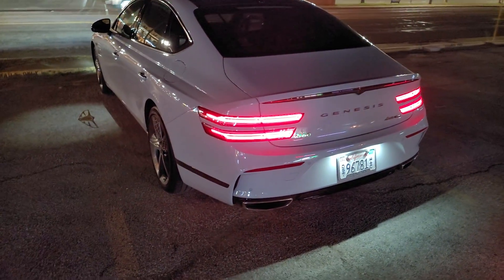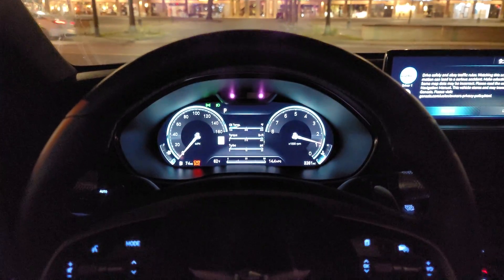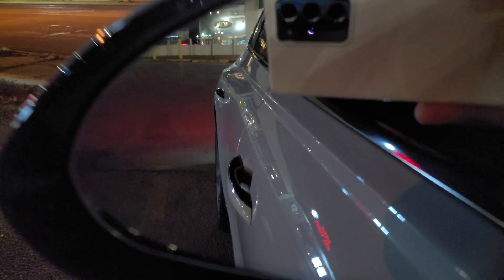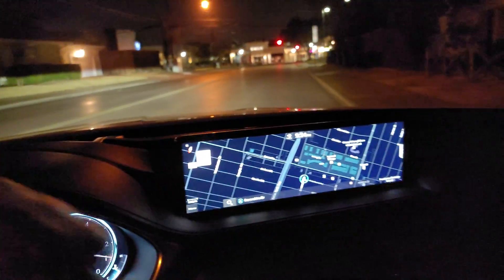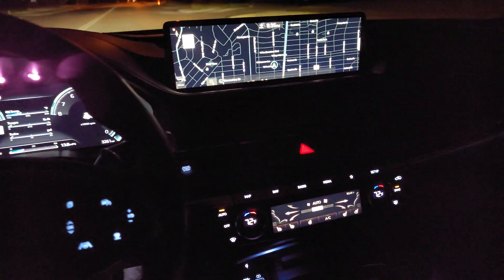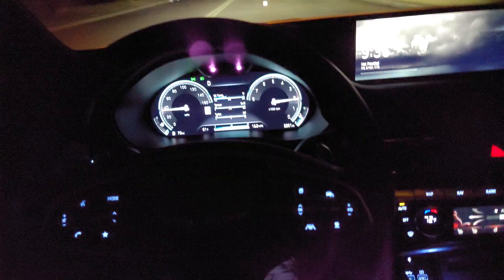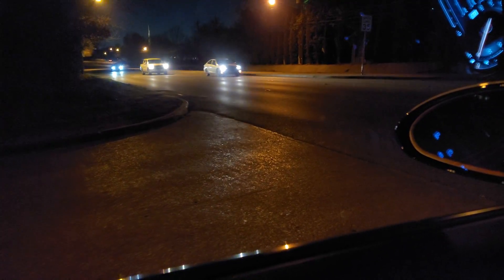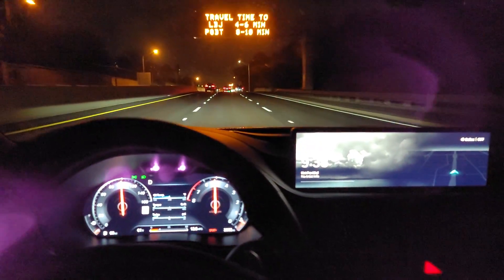2022 Genesis G80 AWD V6 at night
Test drive at night of the 2022 Genesis G80 AWD V6 with all wheel steering.